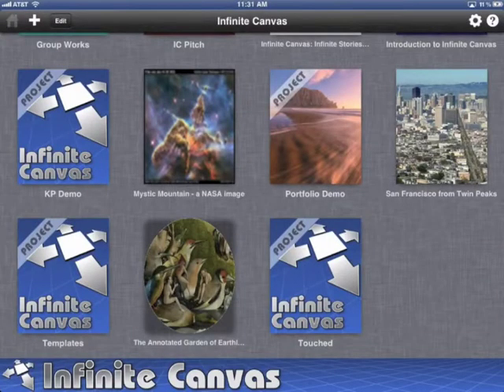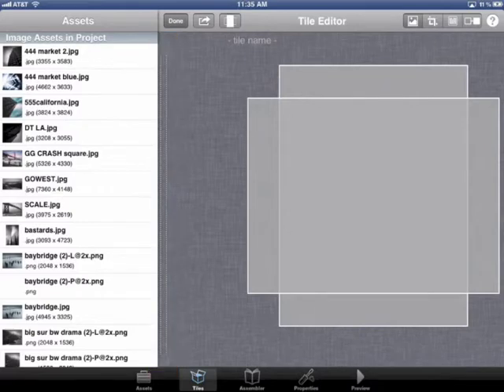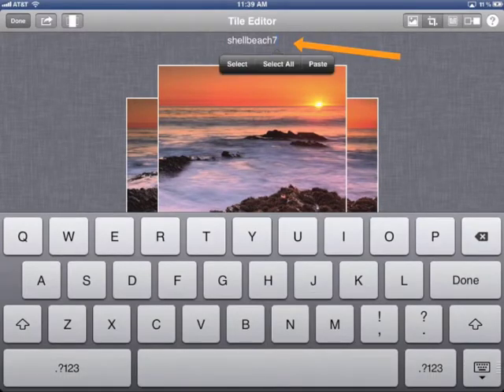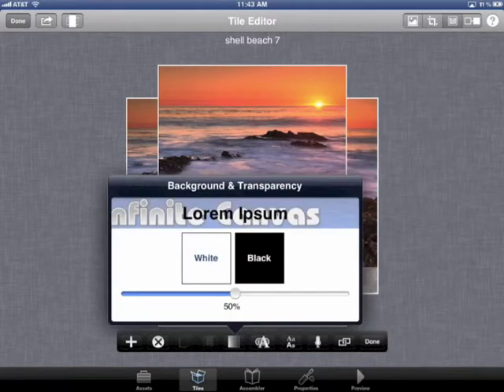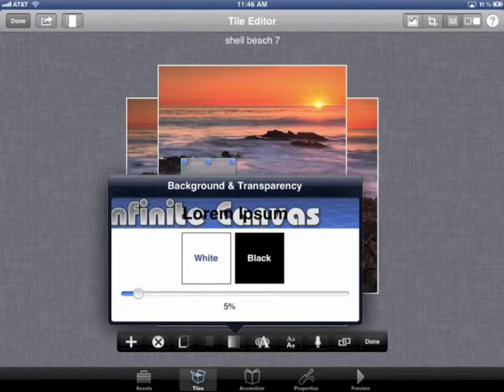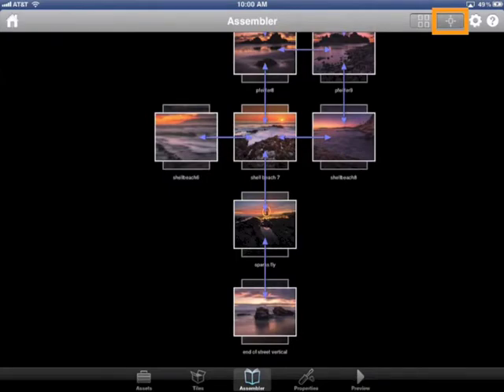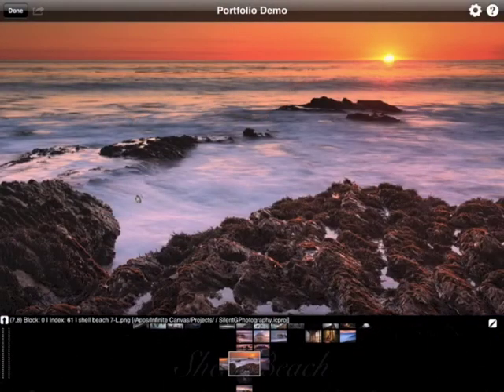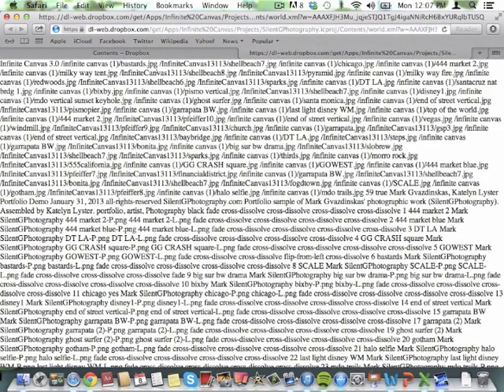DEMO - Dropbox with tile layout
DEMO of tile layout and syncing Infinite Canvas with Dropbox. Specifically highlighting the ability to make changes on the iPad or on a Mac and have them sync with Dropbox.